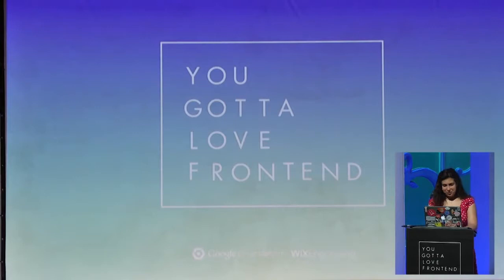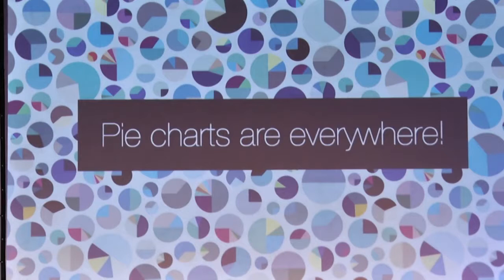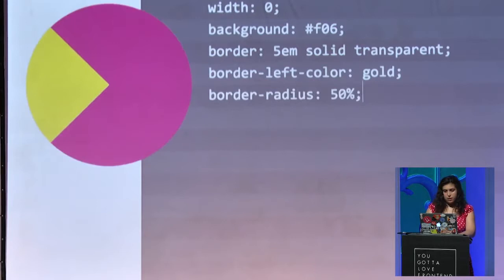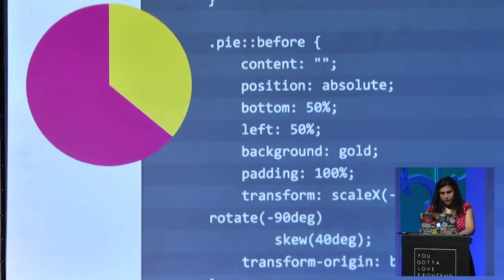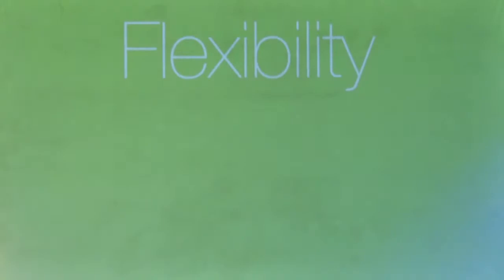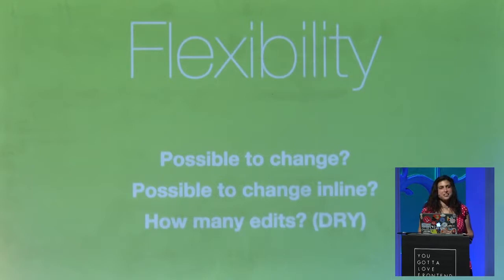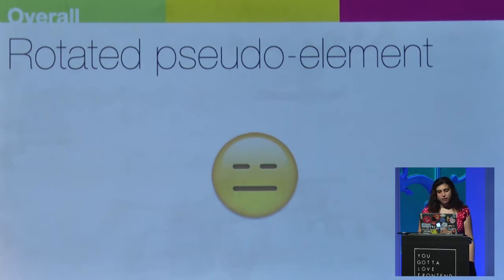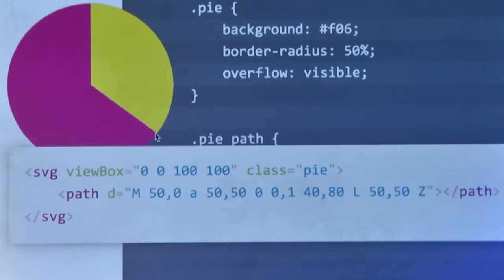Lea Verou - The missing slice (Keynote) | YGLF2015 2019